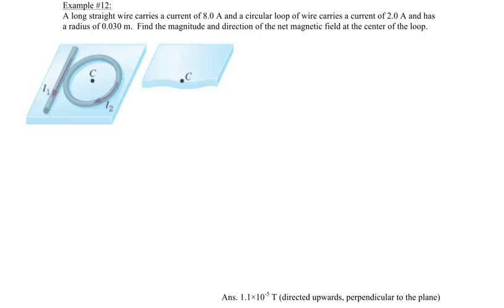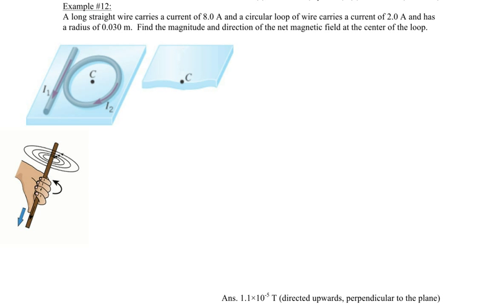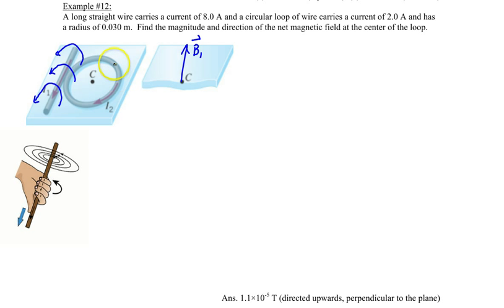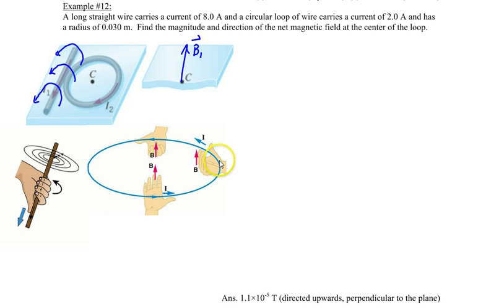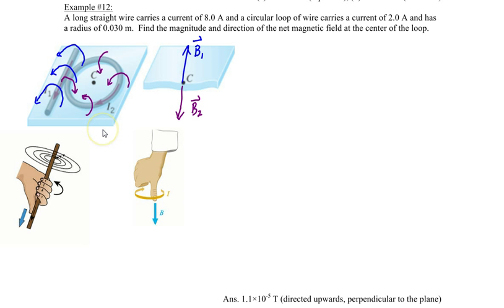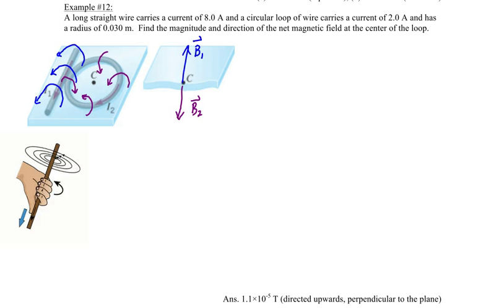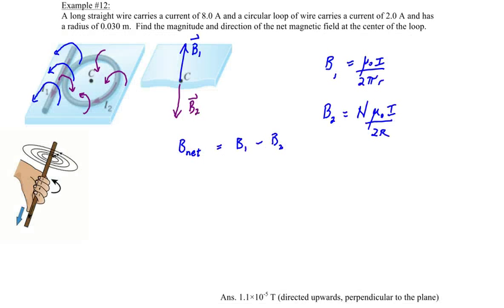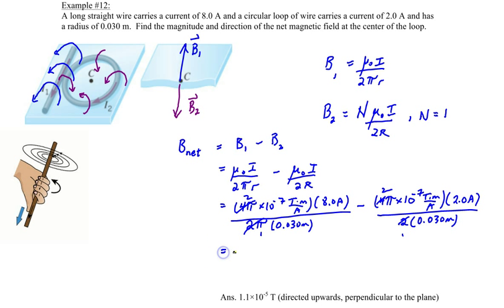Chapter 21, Example 12 (Net magnetic fields due to wires)